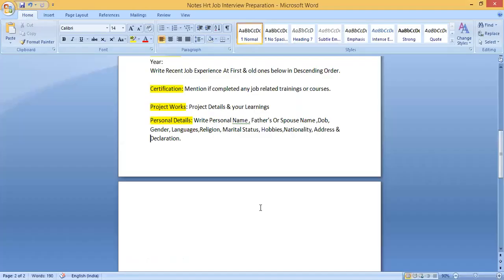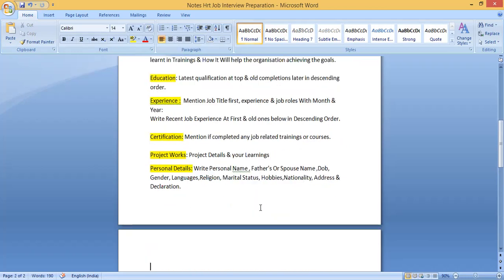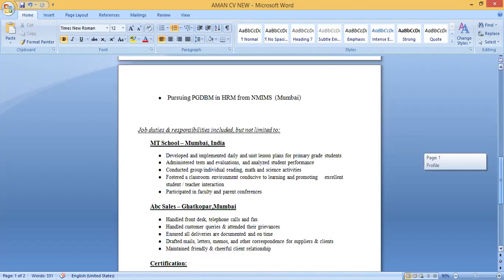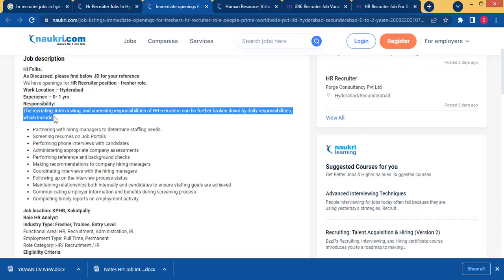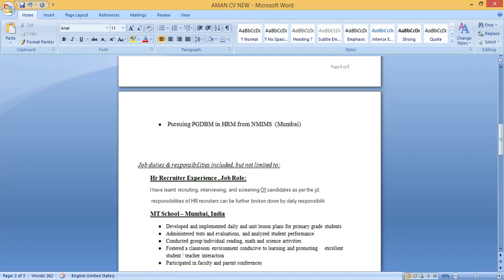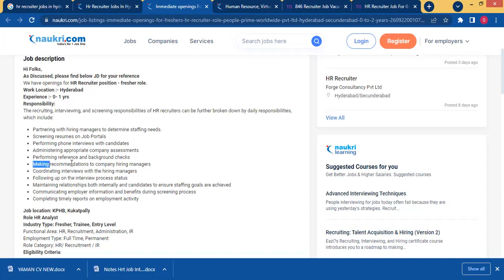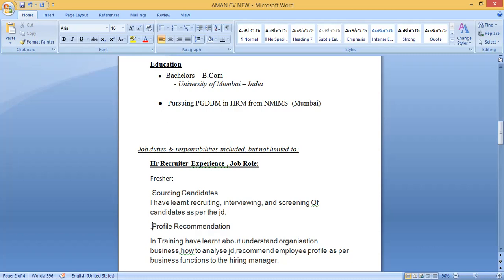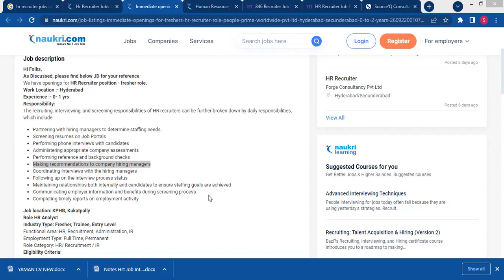HR Recruiter Job P5: Resume Preparation & Interview Tips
P17V1